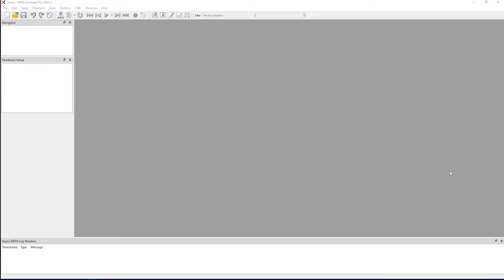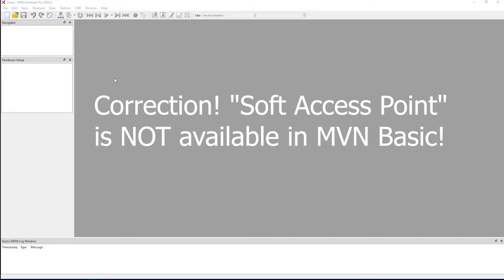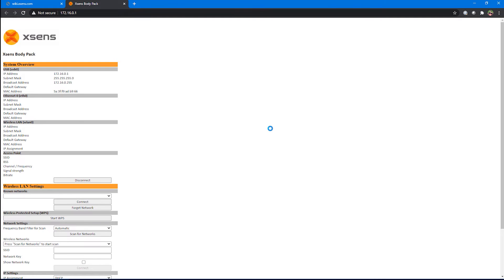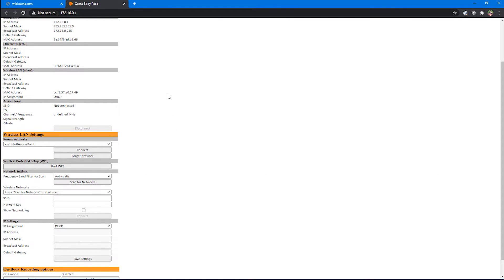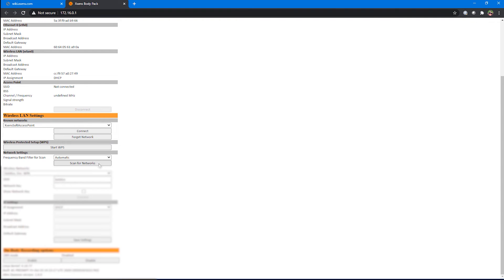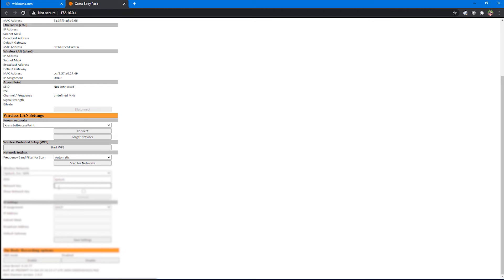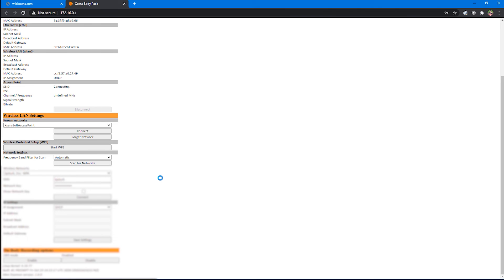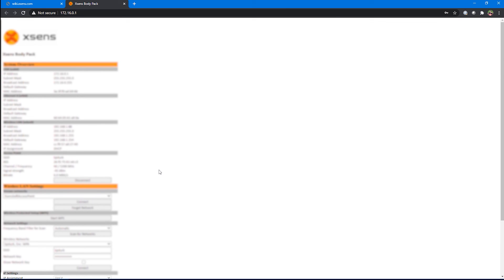Xsens Tutorial: Connecting Link body pack to home or office router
Learn about all the step for connecting your Link suit to hope or office router.